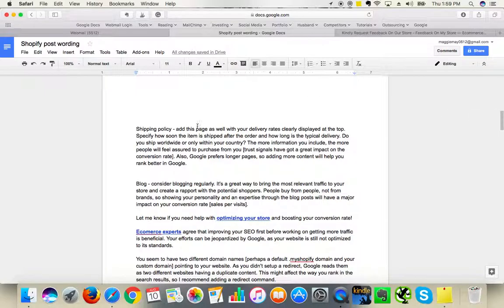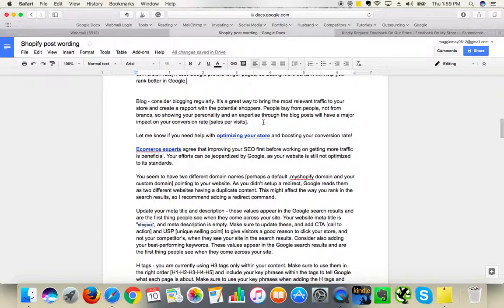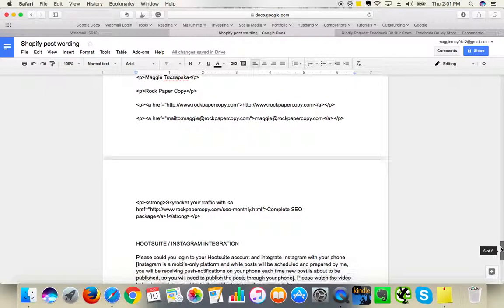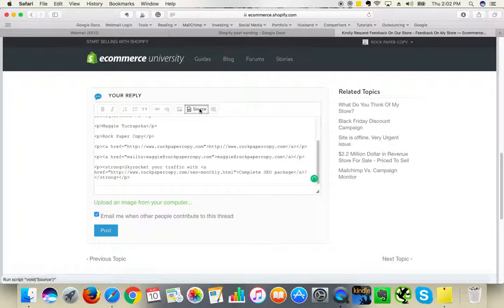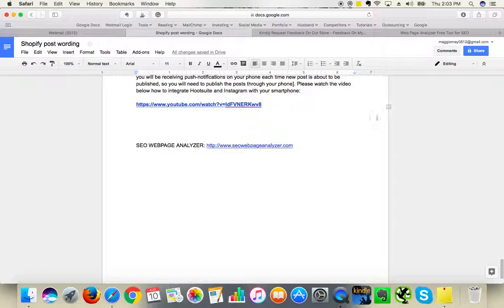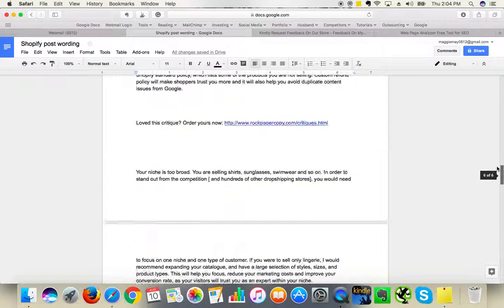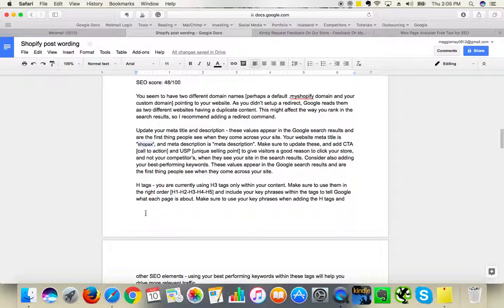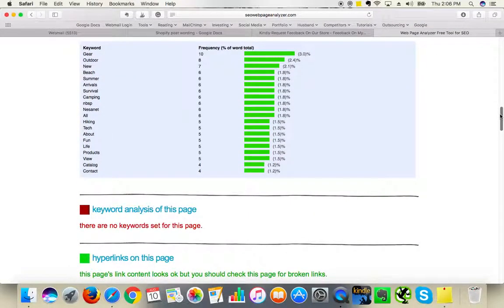Shopify forums edit